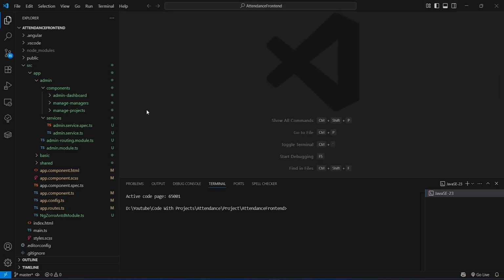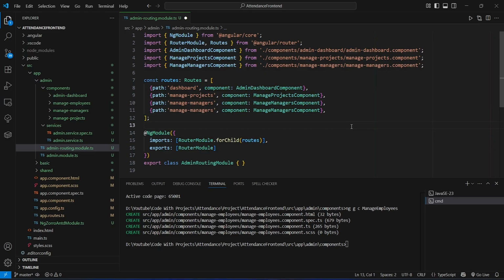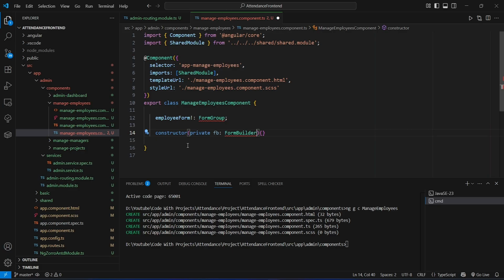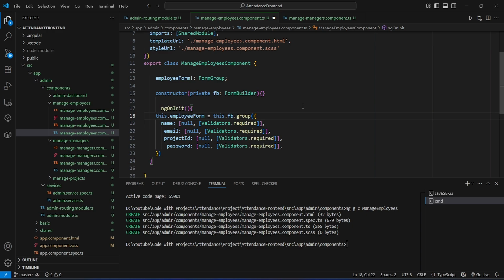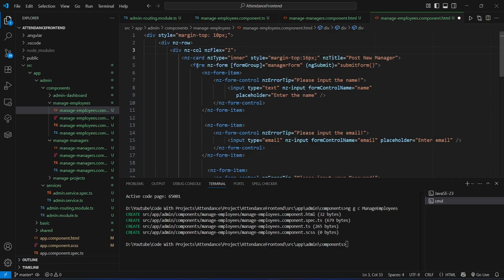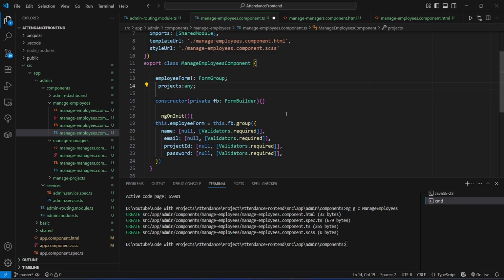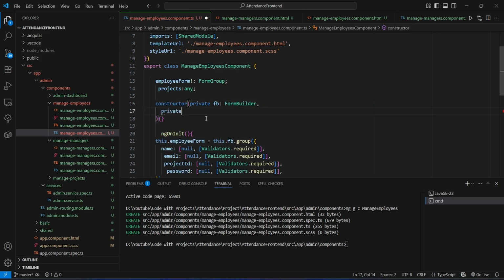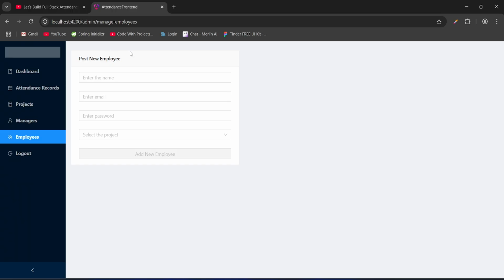Manage Employees Page & Reactive Form | Attendance Management Project | Spring Boot & Angular | #32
Welcome to part 32 of our Attendance Management System project using Spring Boot and Angular! In this video, we create the Manage Employees page with proper routing and a fully functional Reactive Form. Learn how to build dynamic forms, connect them to backend APIs, and manage employee data efficiently.